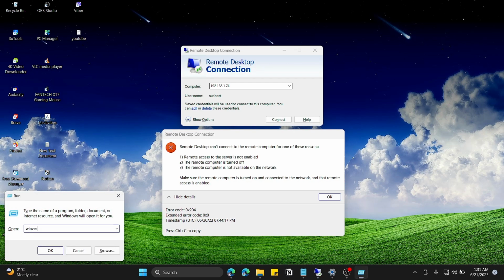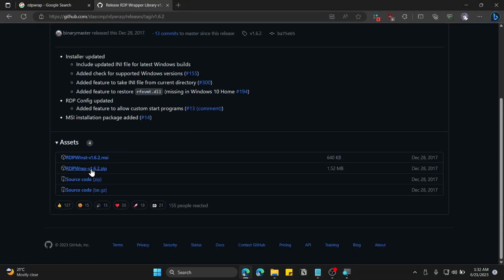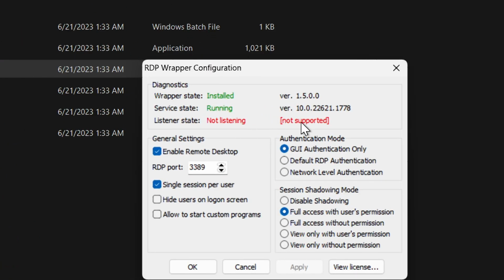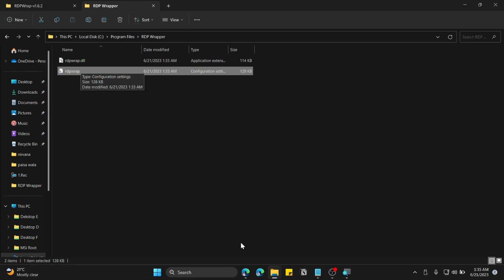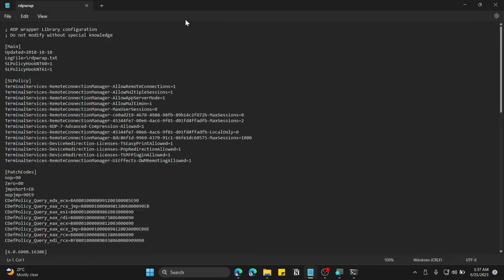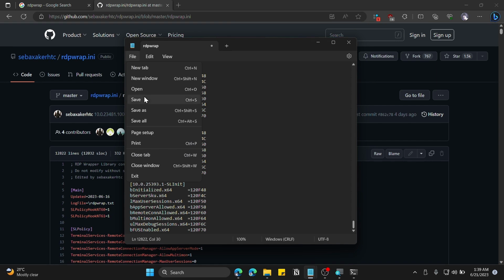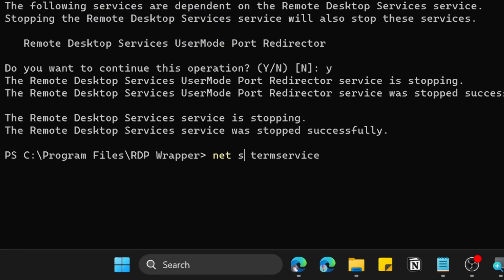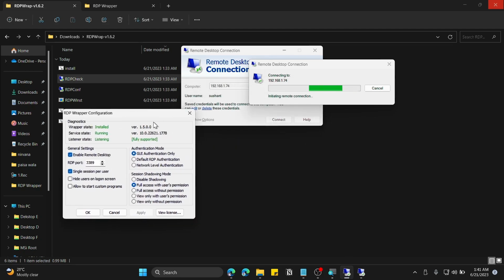How To Fix Rdp Not Working On Windows 11 Home